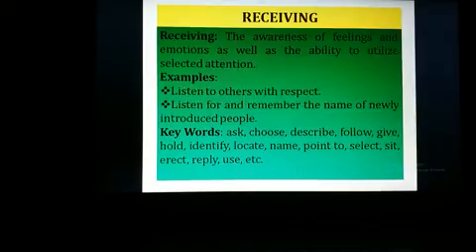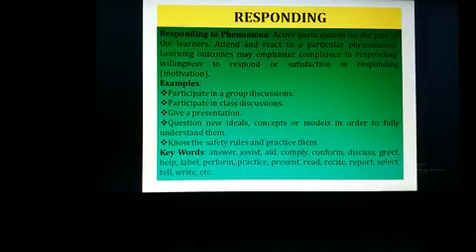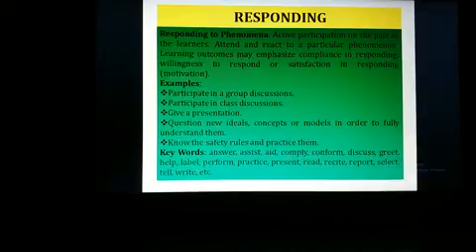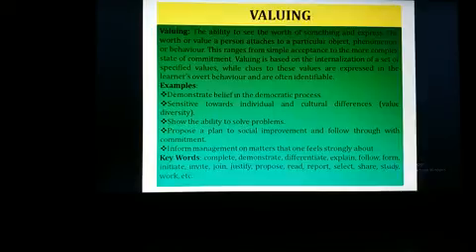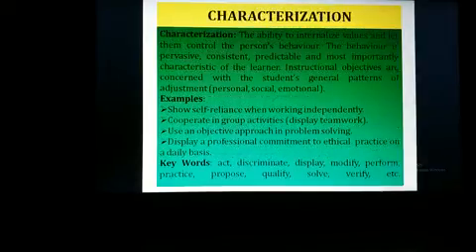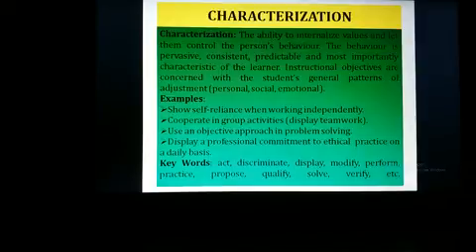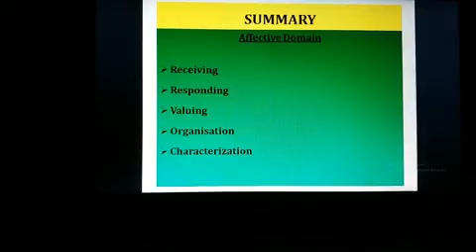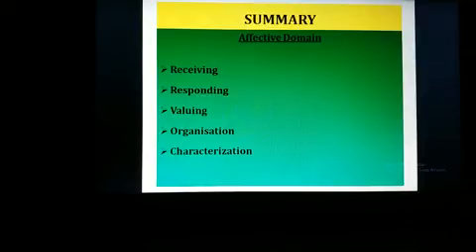Dr. R N Lenka: Bloom's Taxonomy(Affective Domain)